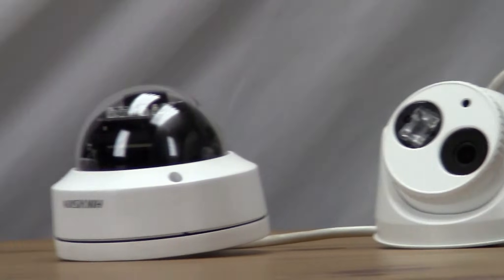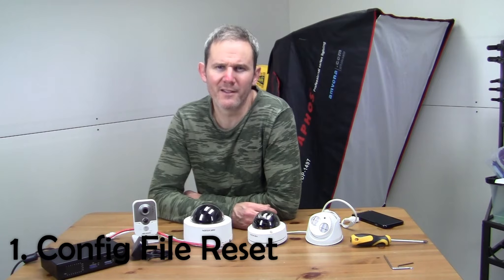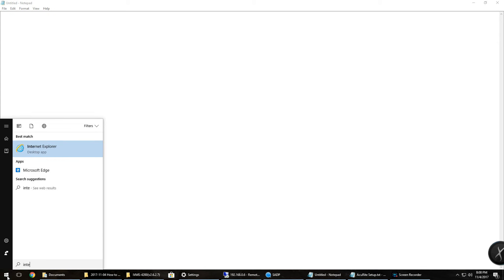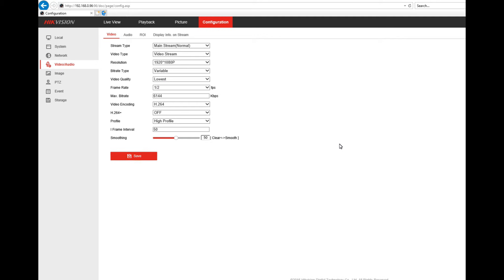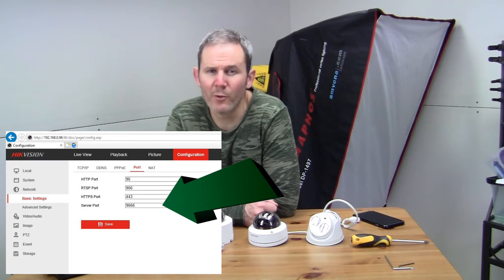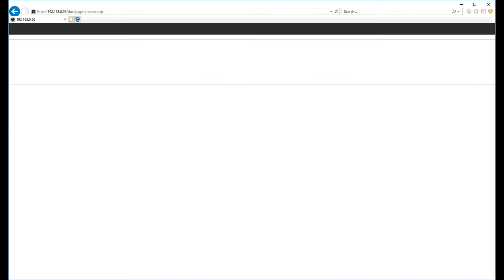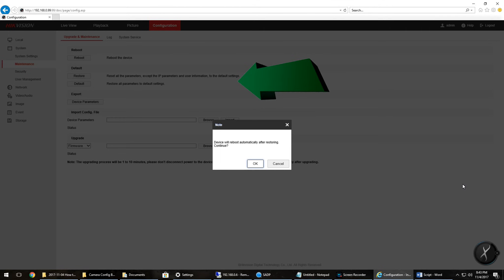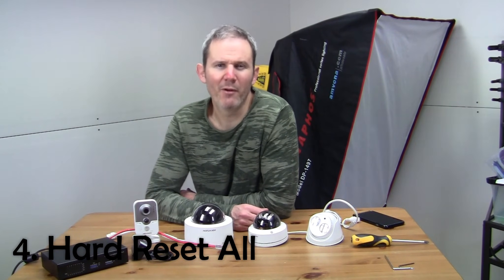4 Ways to Reset Your Security Cameras & Backup (Password Help)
4MP Hikvision Dome Camera on Amazon
4MP Hikvision Bullet Camera on Amazon
4MP Hikvision Turrent Camera on Amazon
Mini PTZ Camera on Amazon

There are up to 4 ways to reset a security camera.  1. Restore the camera back to a previously saved configuration.  You can save a restore point for future use in case you need to reset the camera back to a known working configuration.  2.  Reset to default and save the IP address and user credentials.  This allows you to do a factory reset but not have to re-active the camera again nor have to update IP addresses and users.  3. Soft reset allows you to reset the camera back to factory settings (including IP addresses and users) using the default button on the camera’s web interface.  The camera will need to be activated following this process  4. Hard reset is used by come cameras with the button giving you a quick method to restore a camera back to factory settings.